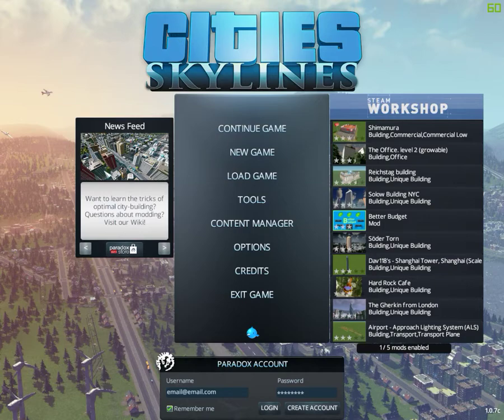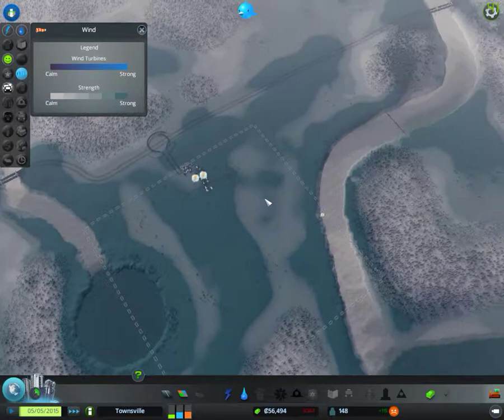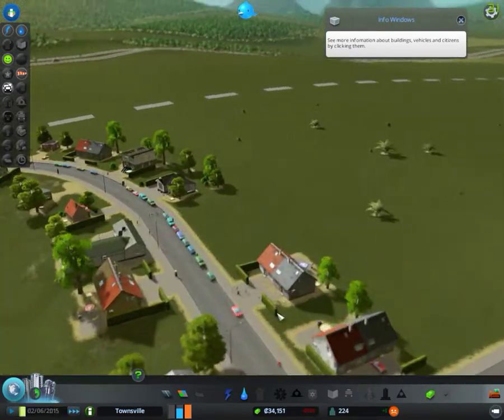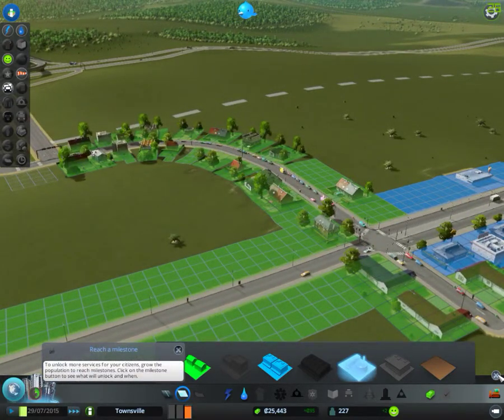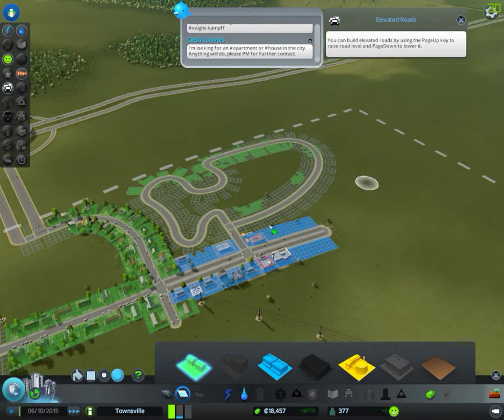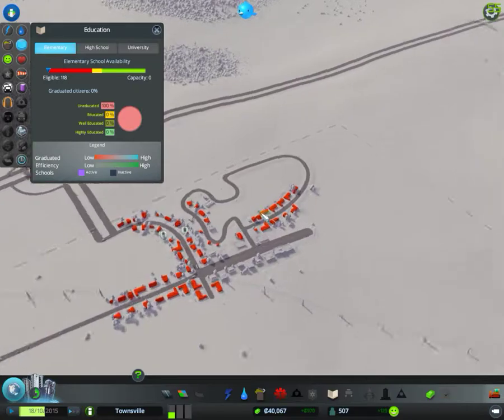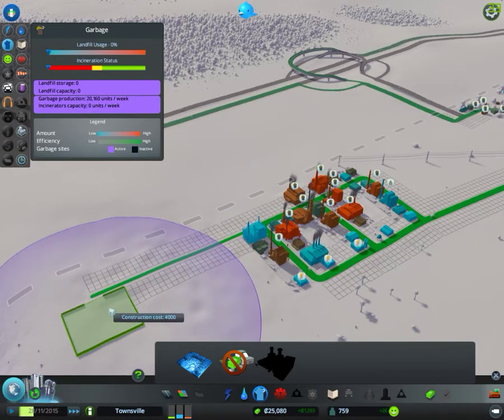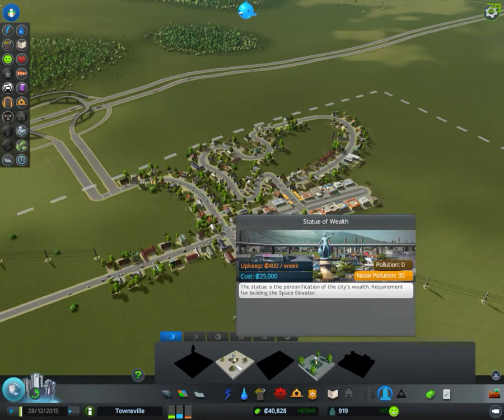Townsville ep 1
Lets Build a city! Townsville and its humble beginning as We start our epic city build on the awesome new game Cities Skylines.

let me know you district names or what I should do next.